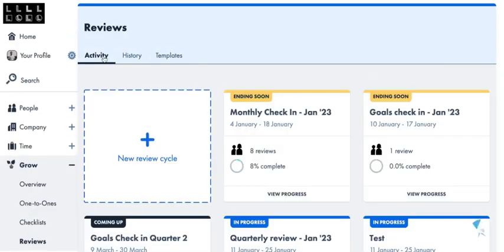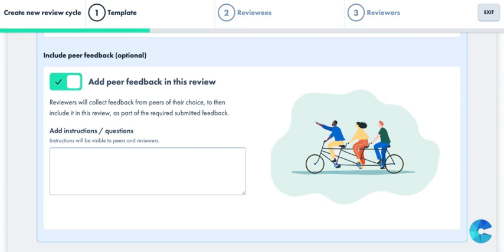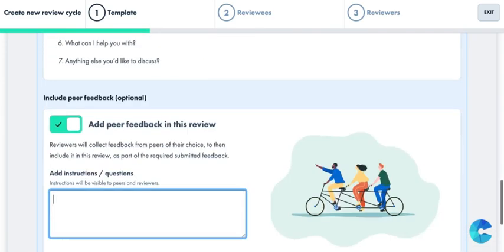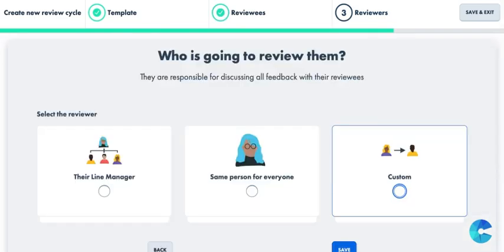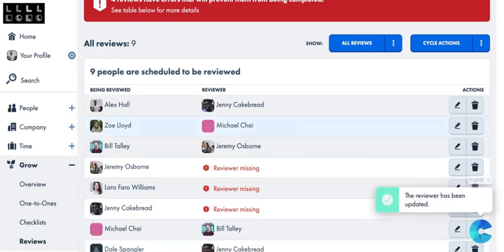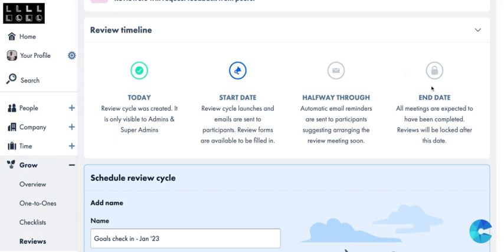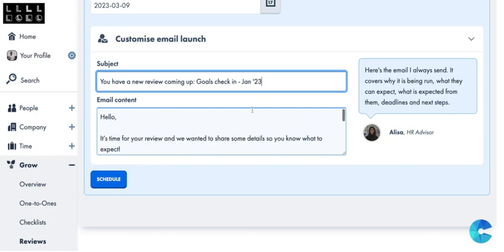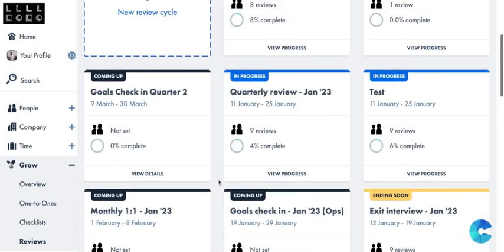How to create a review cycle on Charlie